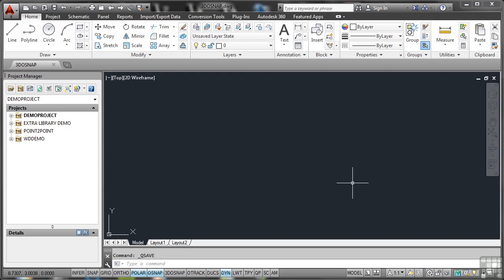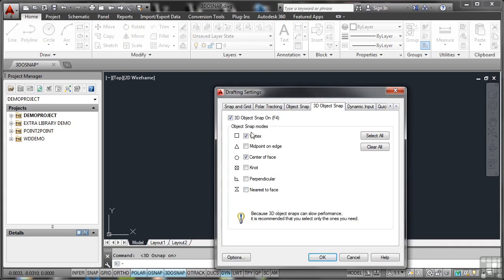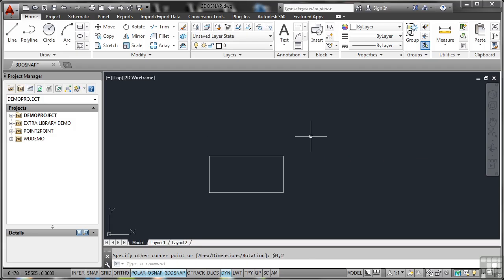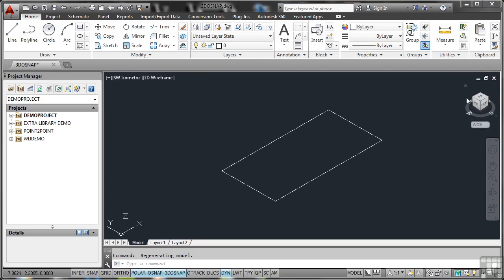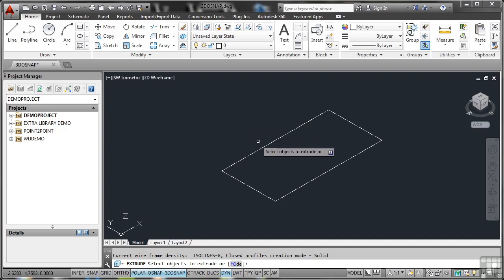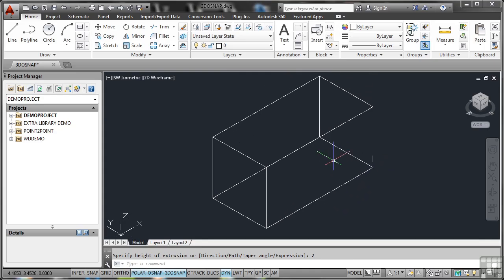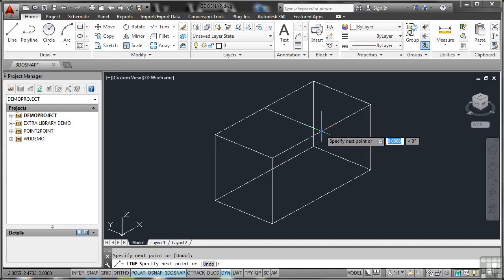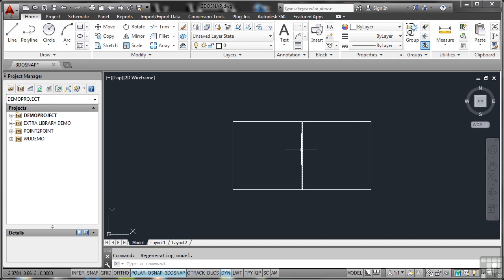AutoCAD Electrical part-18